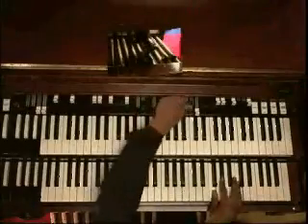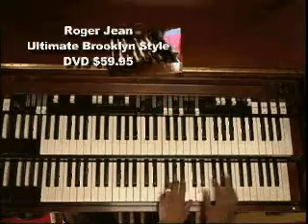Gospel Organ BROOKLYN STYLE!! Roger Jean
This is a clip of a great dvd teaching us the Brooklyn Style. I highly recomend it for intermediate to advanced musicians